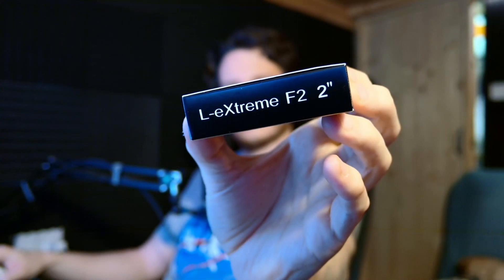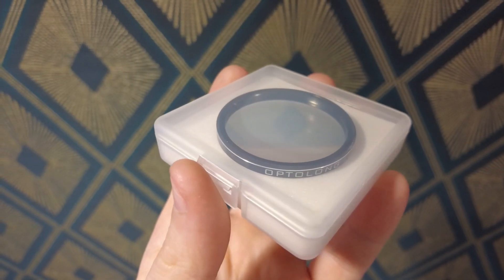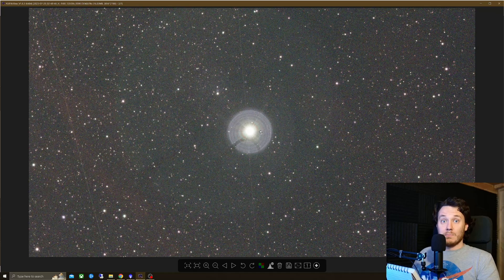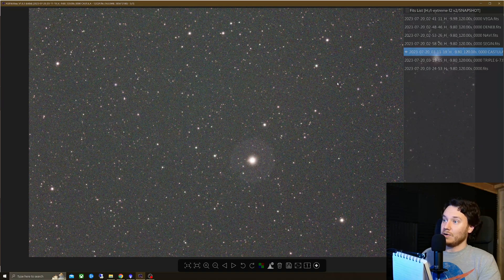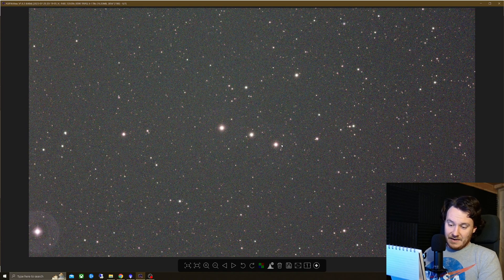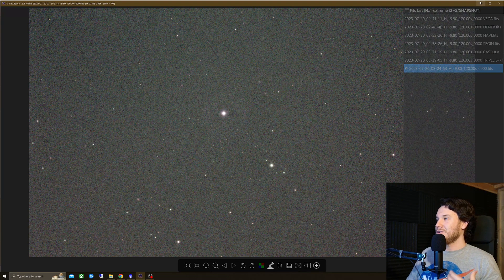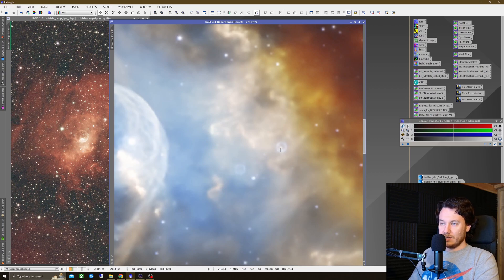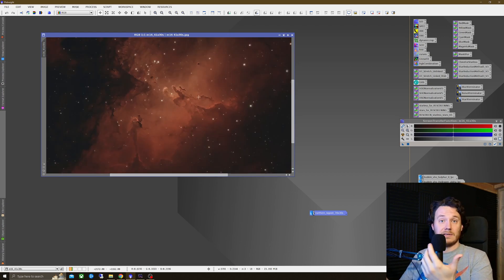Optolong Listened! - L-Extreme F2 Edition!